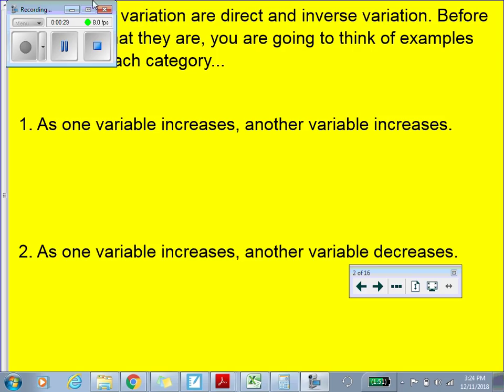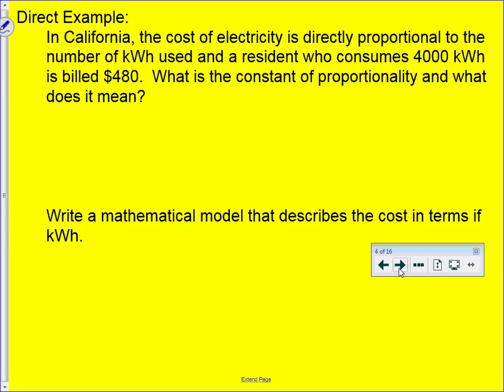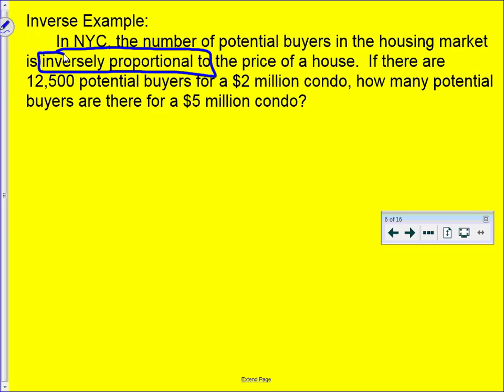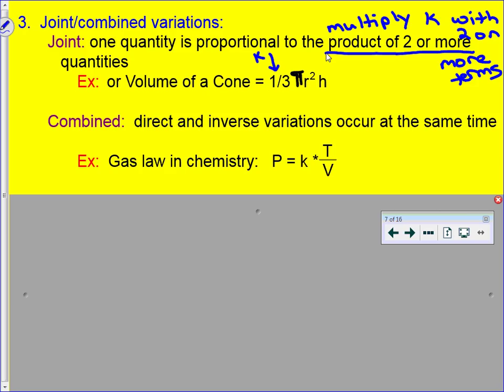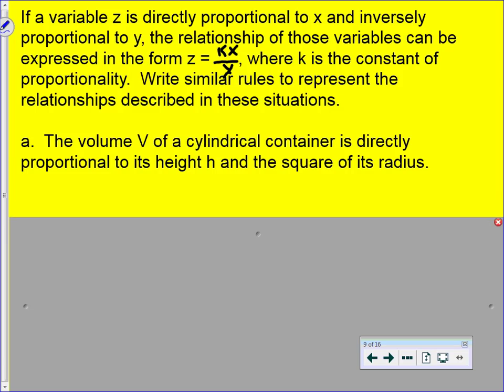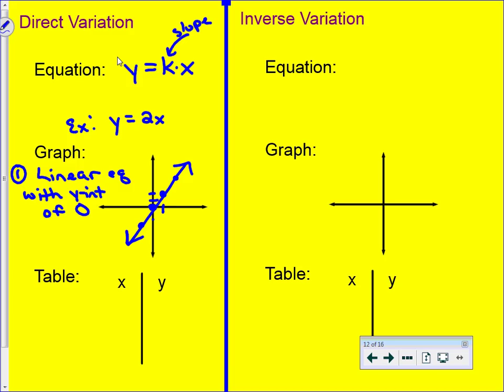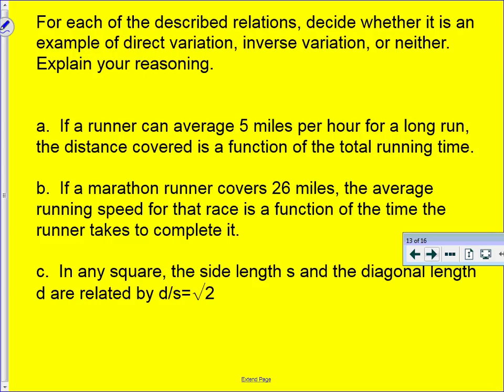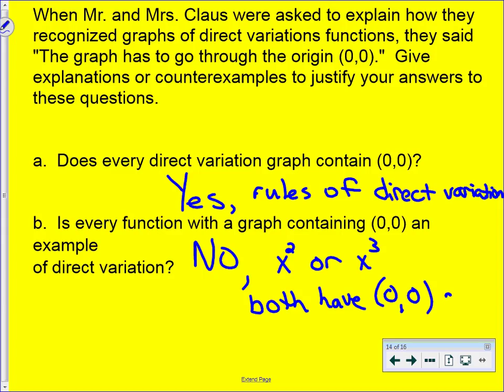Variation Video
This is the video that describes the different types of variations.